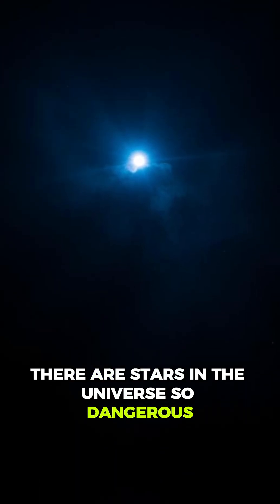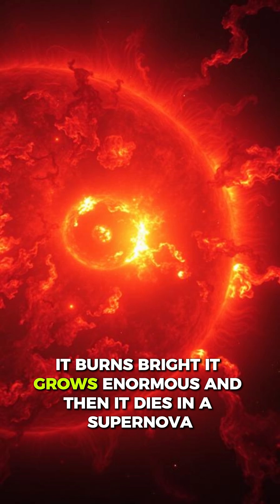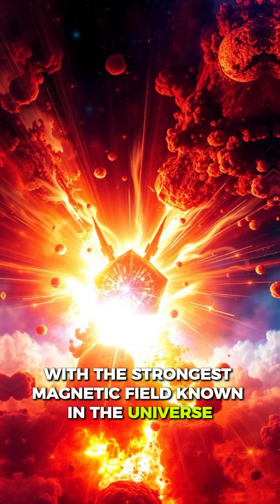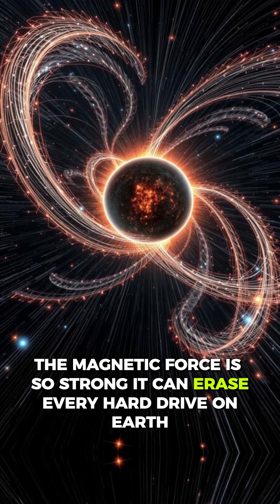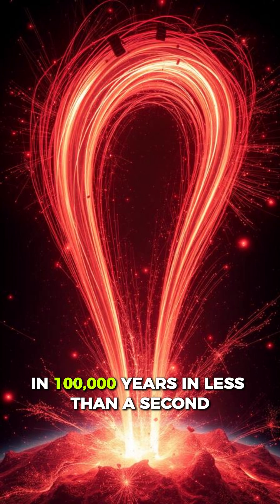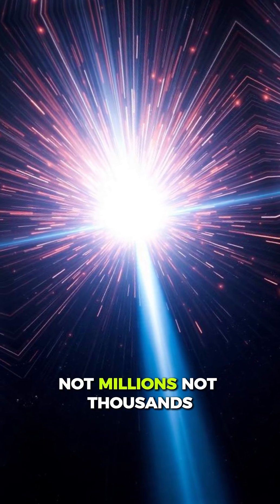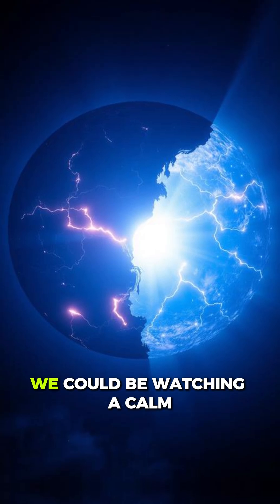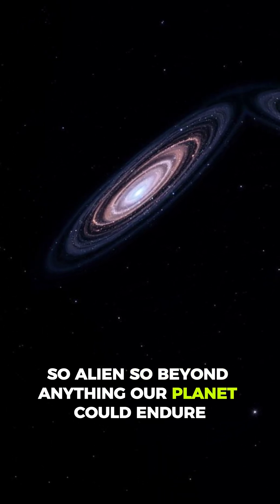This Star Could Destroy Earth Instantly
Magnetars are the most dangerous stars in the universe.
A single burst from one can release more energy than the Sun produces in 100,000 years.